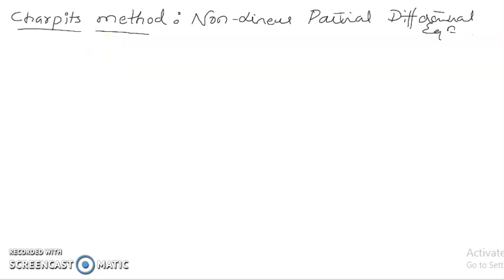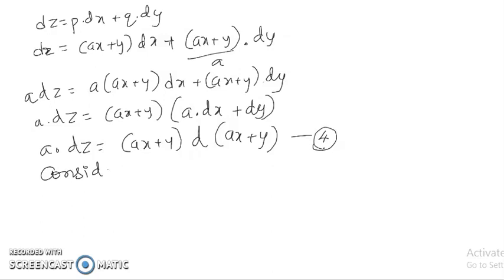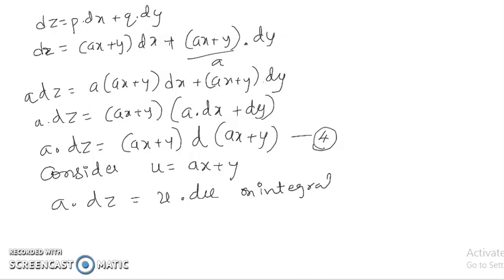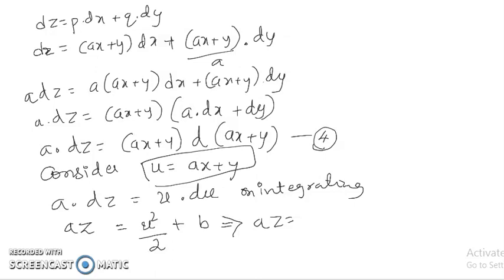charpit's method with example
method of solving the non-linear partial differential equations, charpit's method,